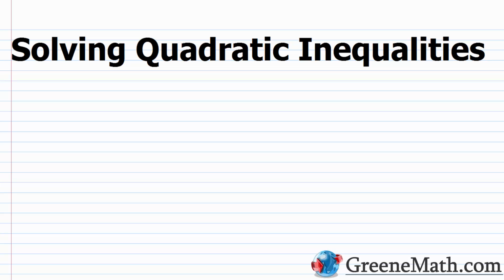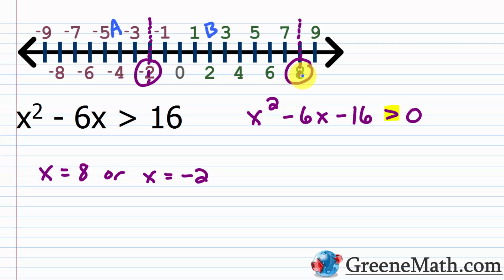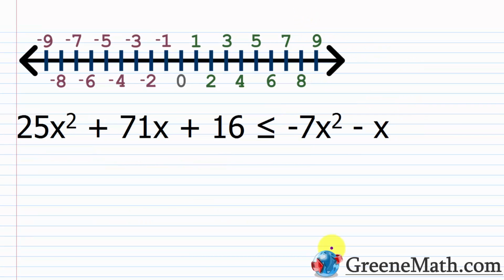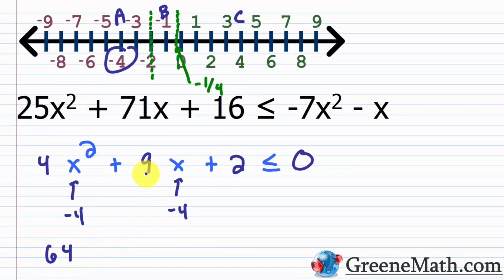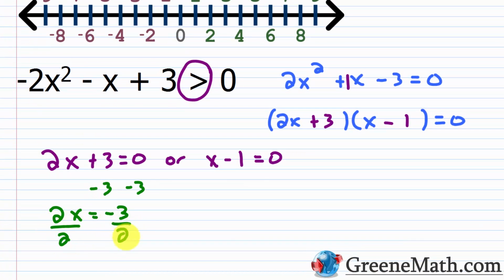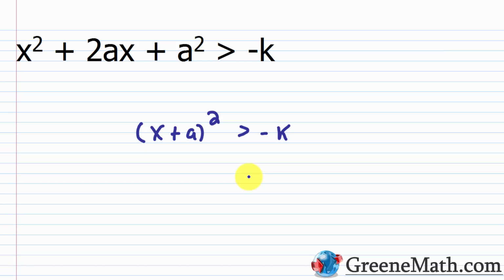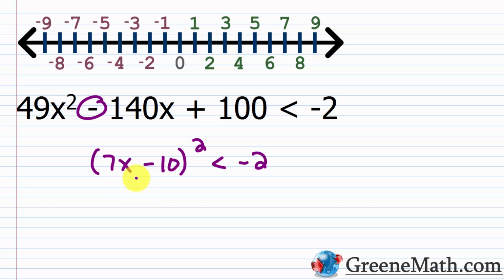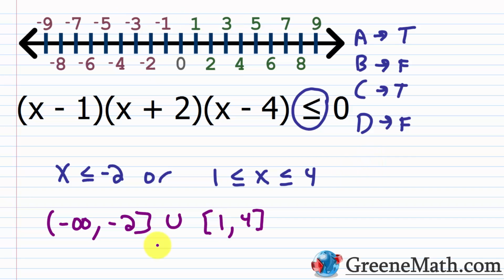Solving Quadratic Inequalities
In this lesson, we review the process used to solve a quadratic inequality. To solve a quadratic inequality, we write our inequality as an equality and solve. The solutions to the equation give us boundaries that allow us to set up intervals on the number line. We can then test values in each interval and determine our solution set. Lastly, our boundaries are included for non-strict inequalities and not included for strict inequalities.